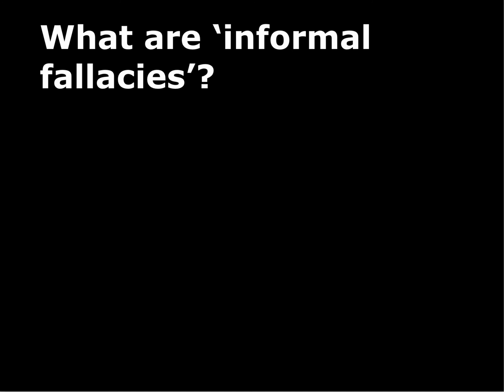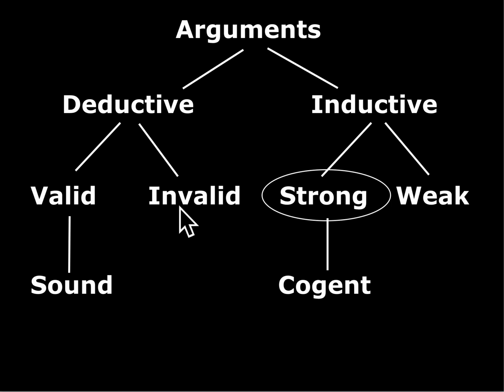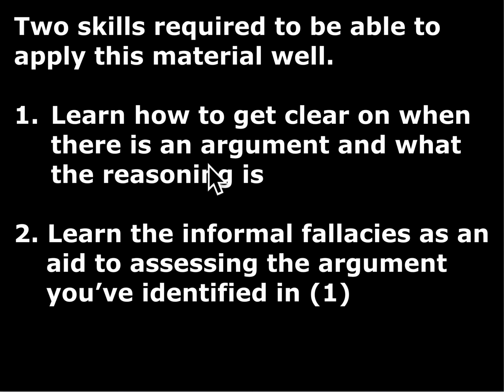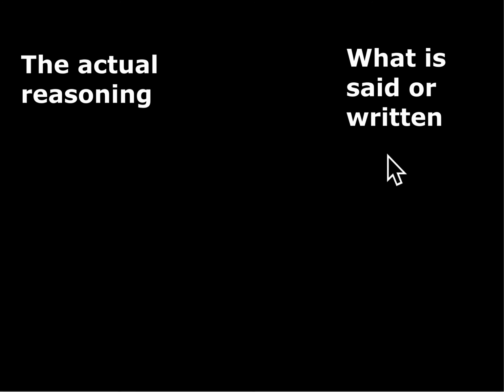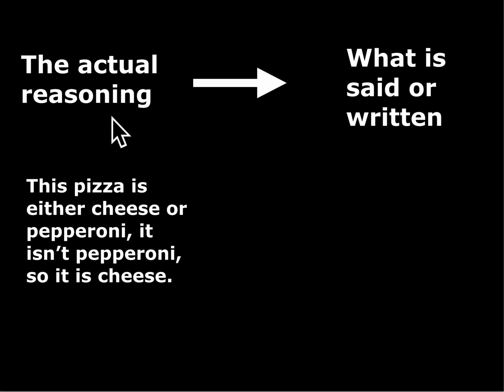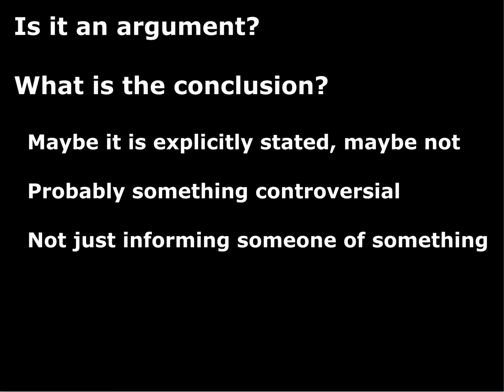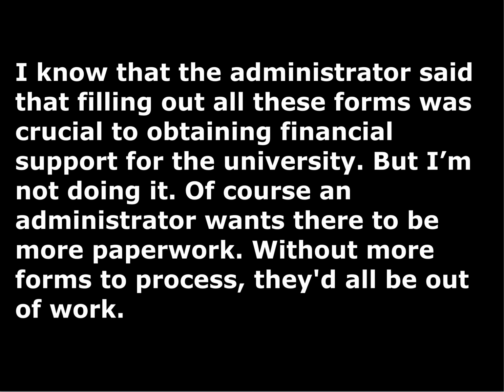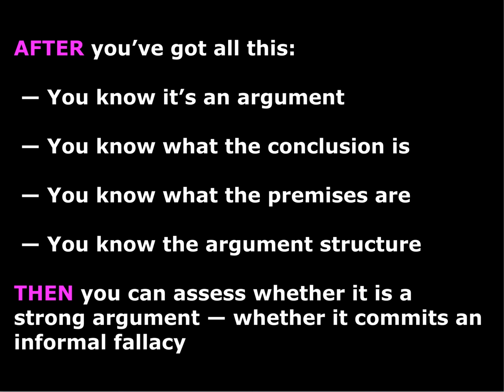Chapter 5, Video 1, BSIC